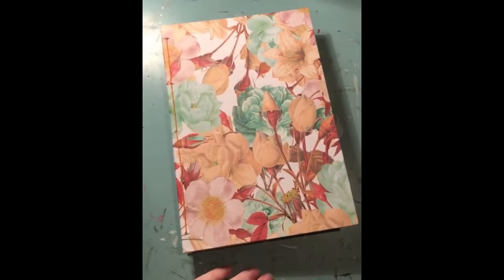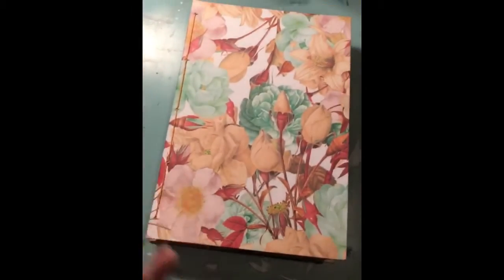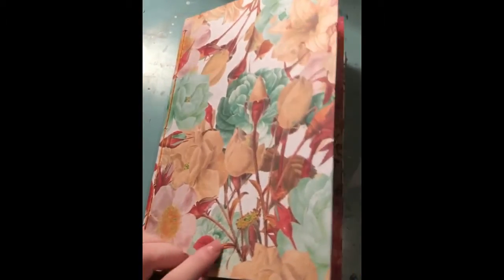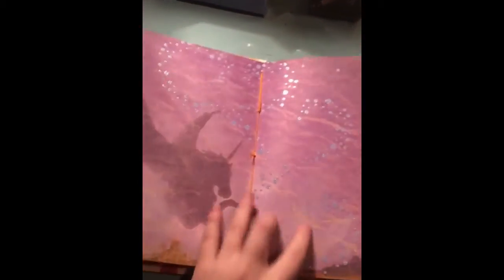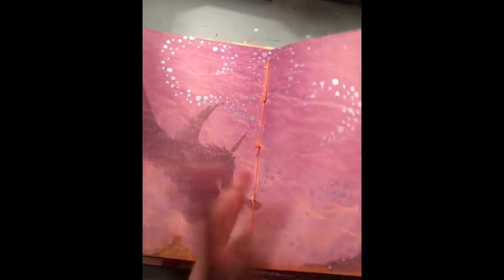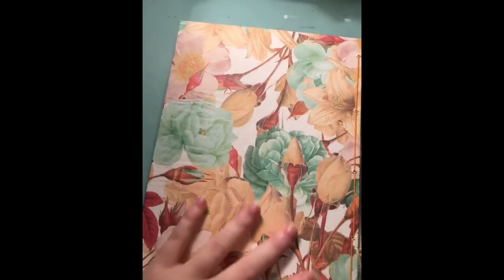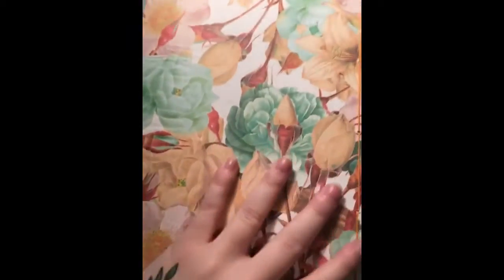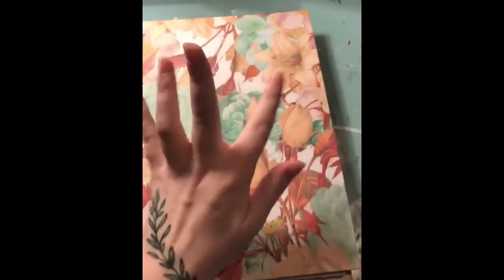Making a Journal Timelapse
IDK why I just decided to turn the camera on to make a journal tonight, but here we are!
I'd like to make more of these kinds of things if; you guys like it, and also when I'm able to make the actual content as well as the video quality better...

-Lexi
Oh BTW is anyone going to see SuperM in Seattle?? I'll see you there!